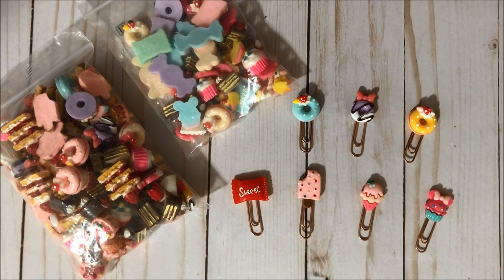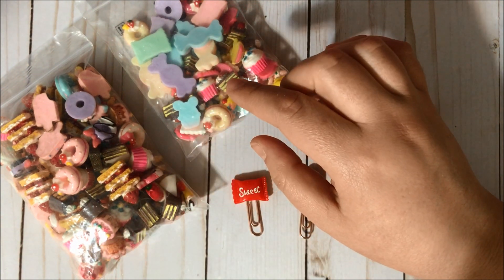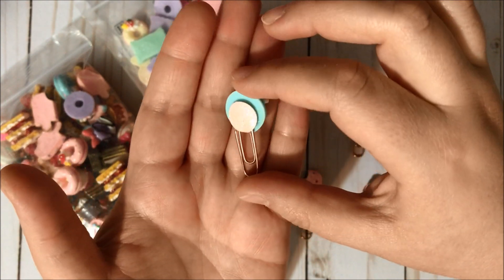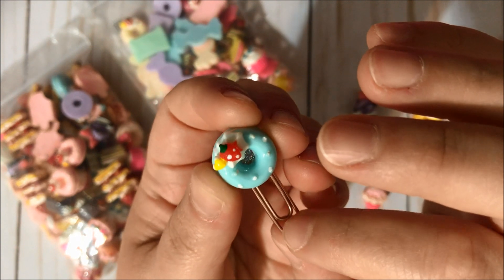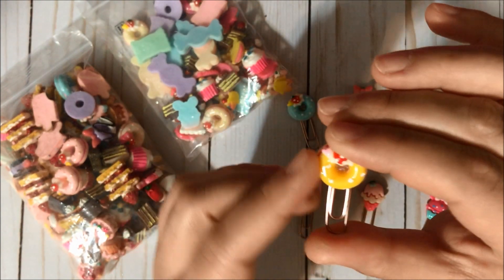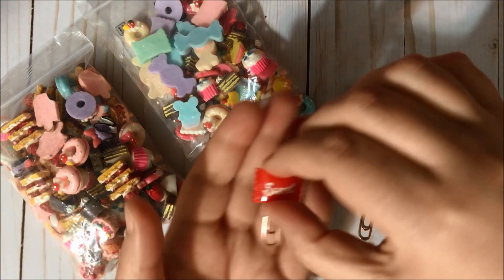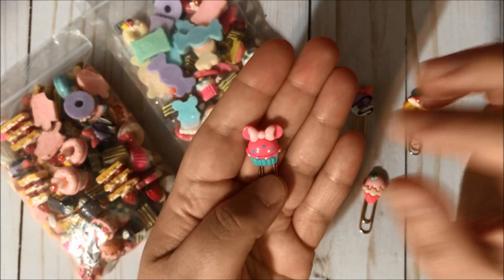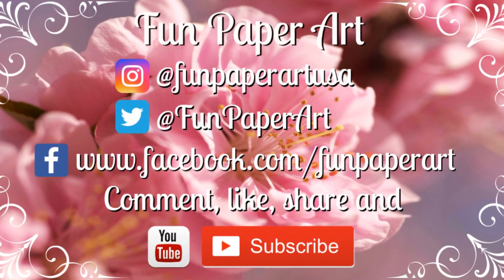SWEET PAPER CLIPS WITH RESIN PIECES FROM BEEBEECRAFT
Hello!

And here are the links to the resin pieces used in this video:
* 100 resin pieces: